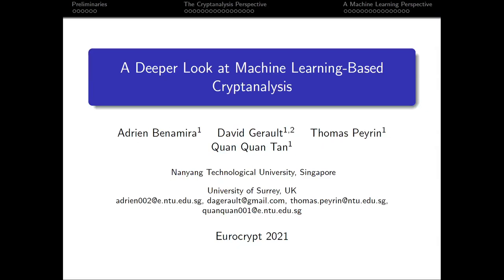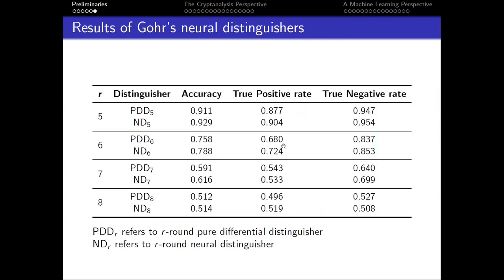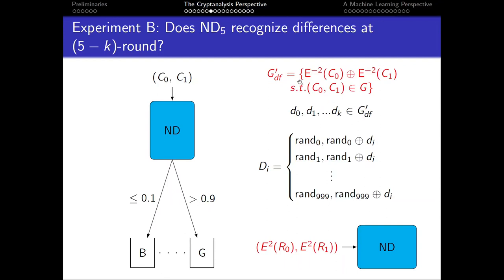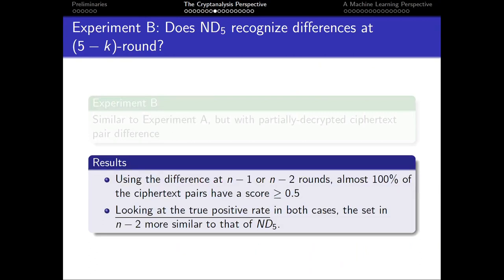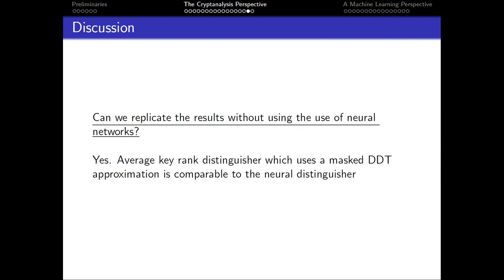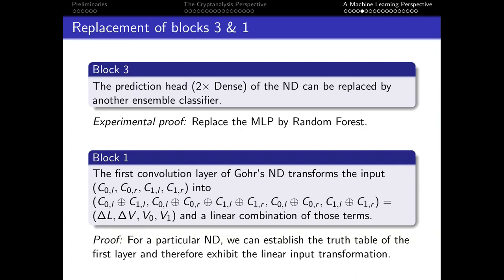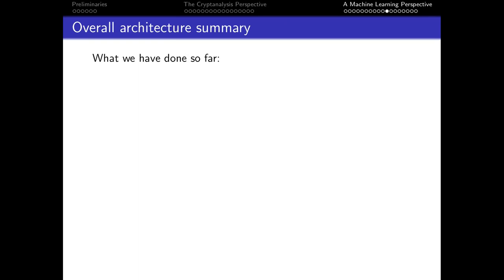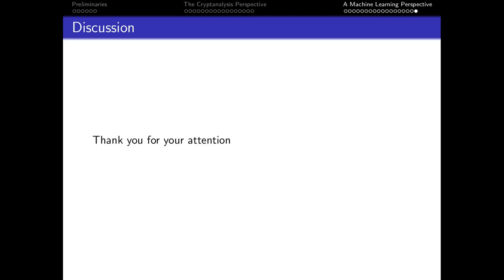A Deeper Look at Machine Learning-Based Cryptanalysis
Paper by Adrien Benamira, David Gerault, Thomas Peyrin, Quan Quan Tan presented at Eurocrypt 2021